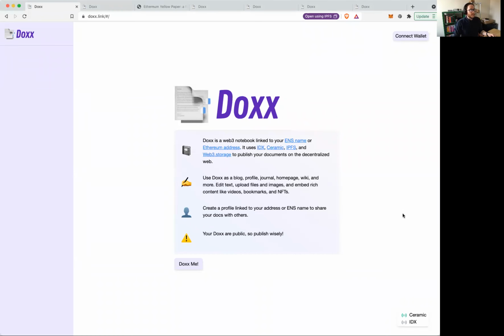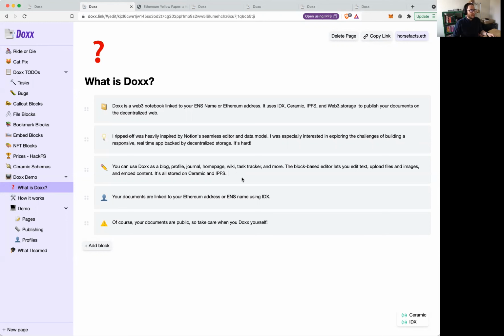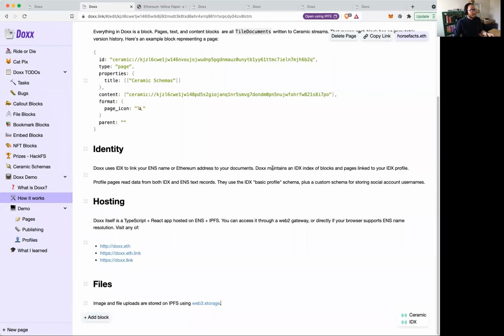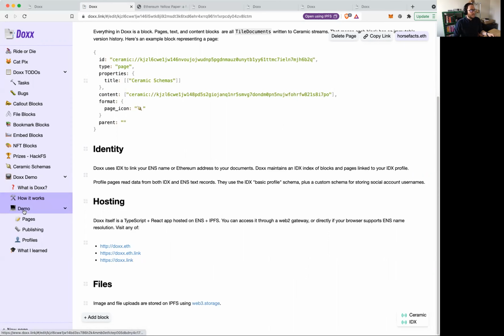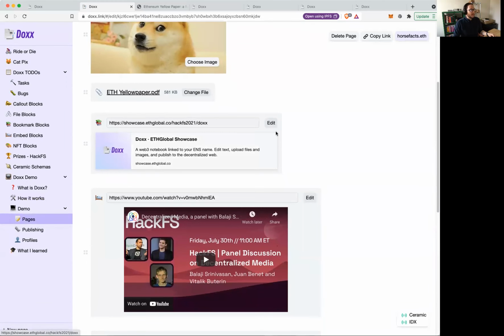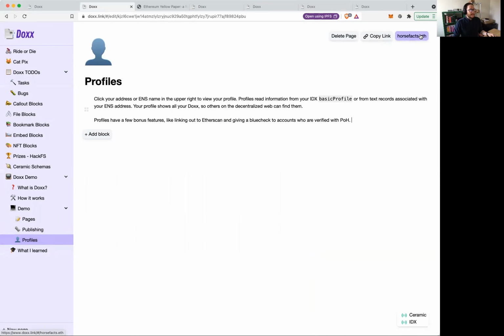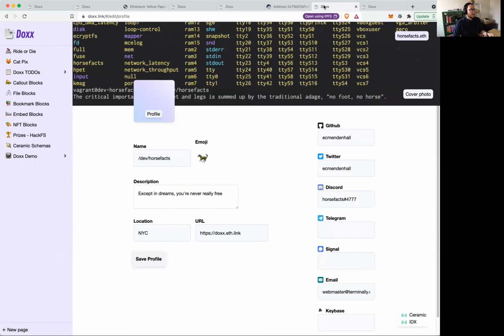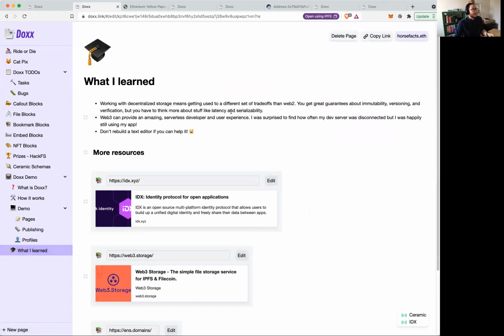Doxx (HackFS 2021)